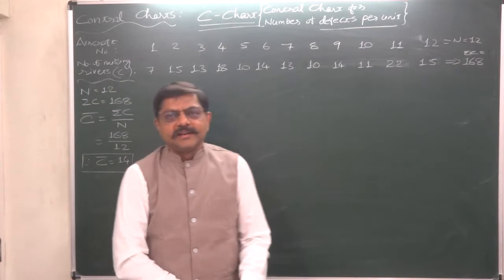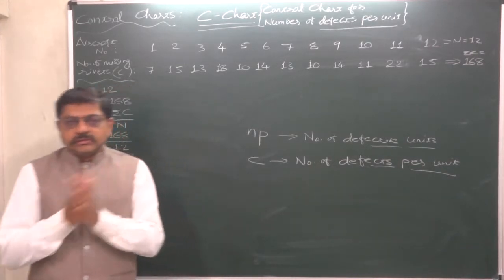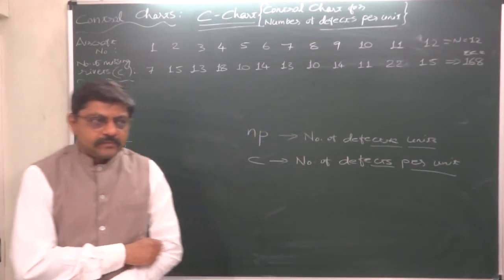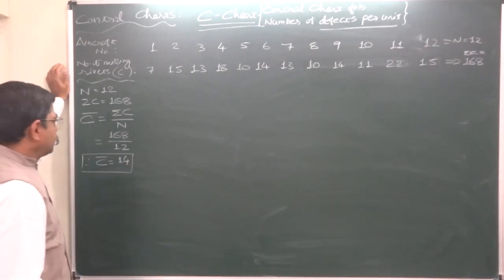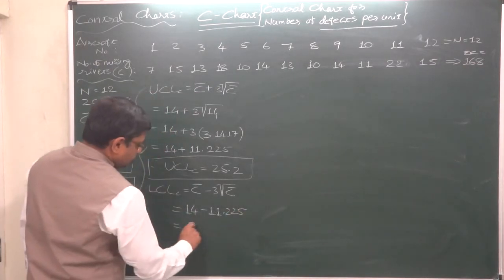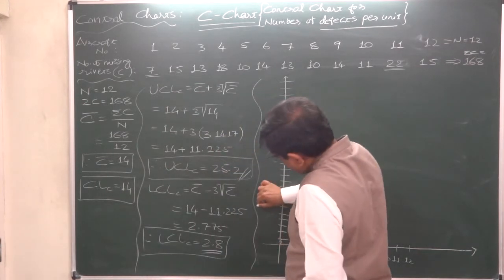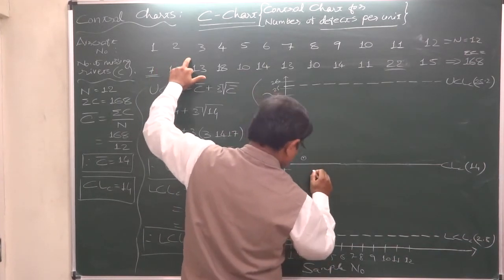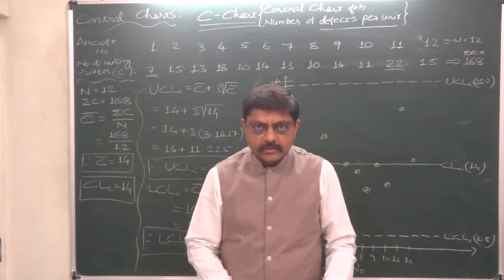Statistical Quality Control 12 C Chart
Control Charts for Attributes i.e. for for presence or absence of any characteristic. It is based only a 'yes-or-no' type of conclusion based on whether the item complies with the specification.
P - Chart, np - Chart and C - Chart are the control charts for attributes.
For this purpose we need to define 'defect' in the item - i.e. a presence or absence of a particular characteristic. Then we just need to draw samples and count the number of defective units in each sample.

Control Chart for Number of Defects per unit, i.e. C - Chart

Steps
1) Calculation of average no. of defects = C
C(bar) = ΣC / n
2) UCLc = C(bar) + 3√C(bar)
CLc =   C(bar)
LCLc = C(bar) -  3√C(bar)

Problem/Case:
The following data shows the number of missing rivets observed on inspection of 12 aircrafts. Construct the suitable control chart: 7, 15, 13, 18, 10, 14, 13, 10, 20, 11, 22 and 15.